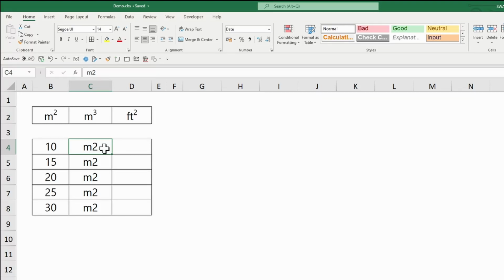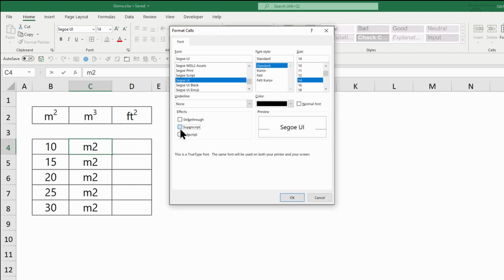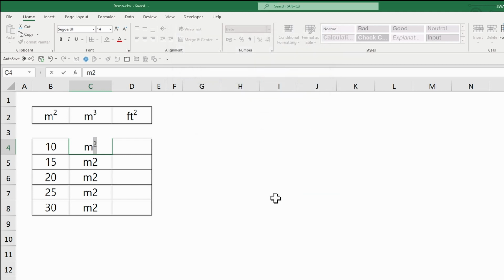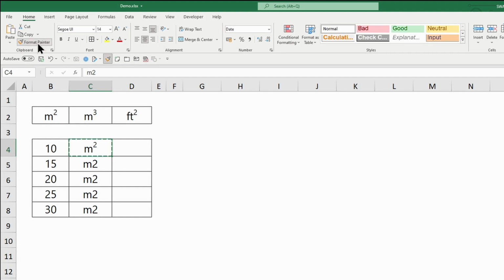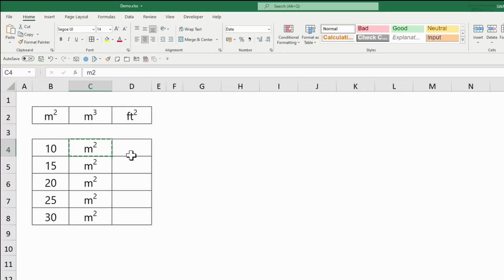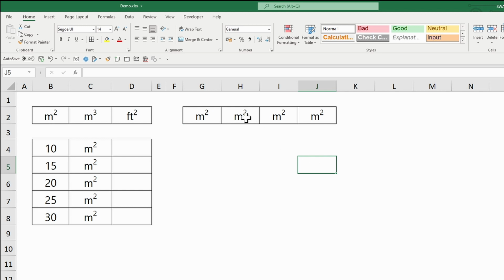👍Write square and cubical units in microsoft excel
Write square and cubical units in microsoft excel - Superscript